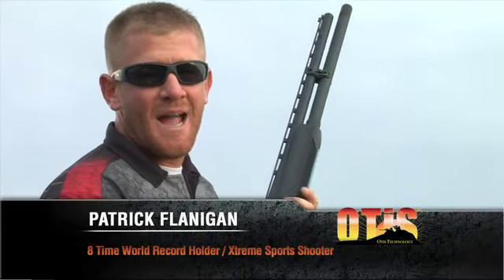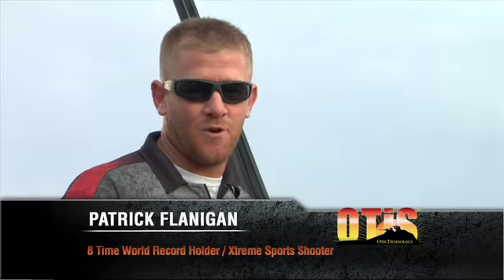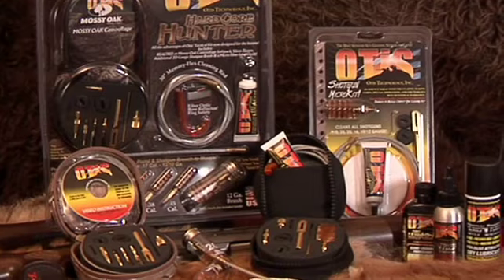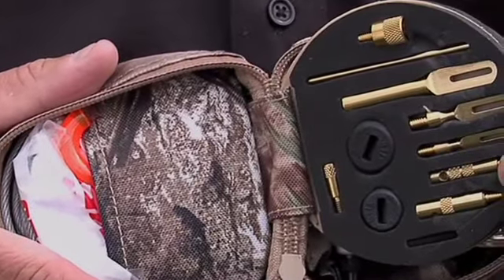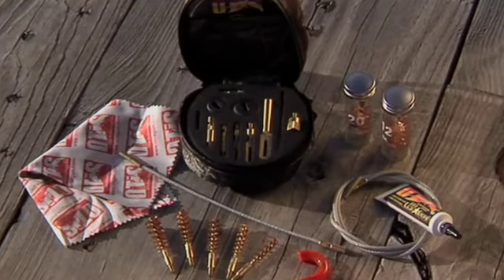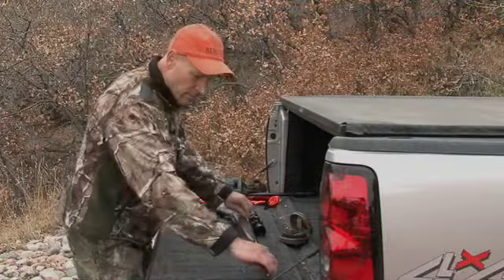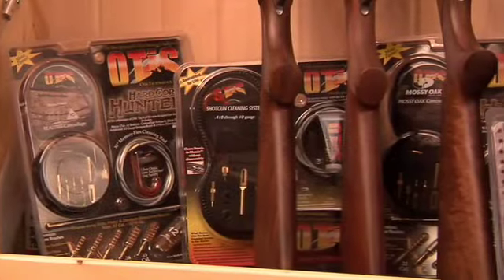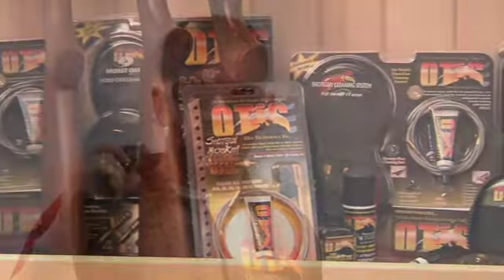Otis Tip - How to Pick the Right Cleaning System with Patrick Flanigan